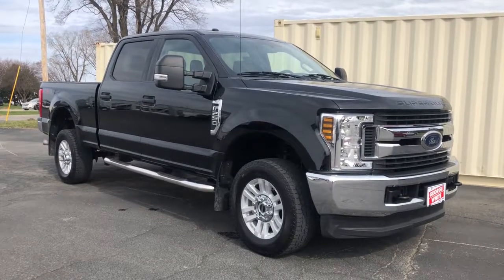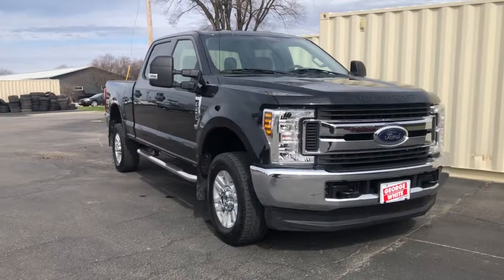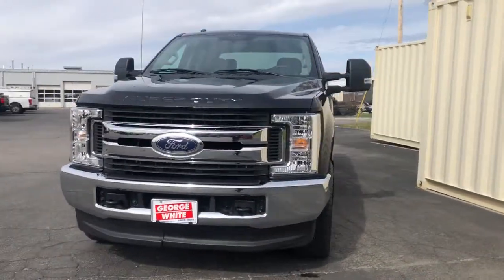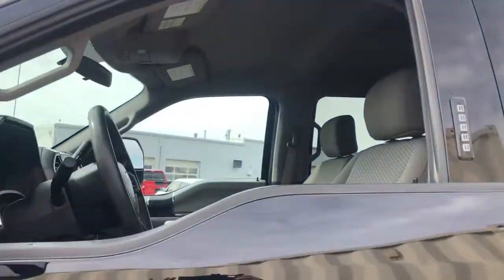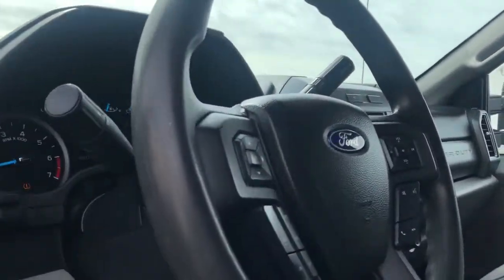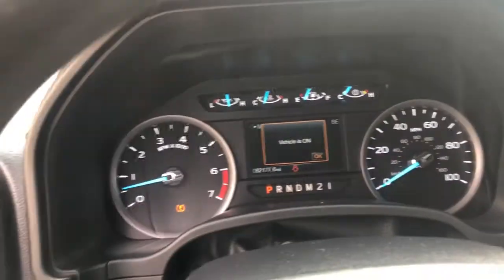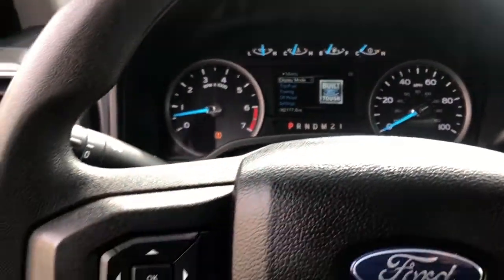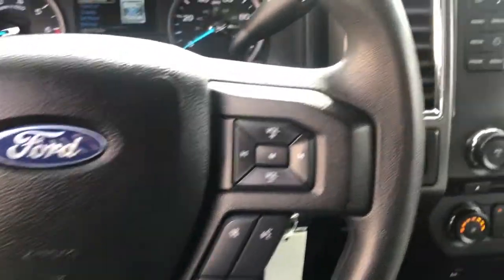2018 Ford F-250SD Ames, Boone, Story City, Marshaltown, Nevada Iowa A8174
Shadow Black Used 2018 Ford F-250SD available in Ames, Iowa at George White Chevrolet. Servicing the Boone, Story City, Marshalltown, and Nevada areas.

1719 S. High Ave

Black 4WD.br2018 Ford F-250SD 4D Crew Cab 4WD 6-Speed Automatic 6.2L V8 EFI SOHC 16V Flex FuelbrbrbrGEORGE WHITE CHEVROLET - PRE-OWNED INVENTORY FOR AMES & ANKENY CHEVROLET CUSTOMERS George White Chevrolet is also your source for pre-owned Chevy cars and trucks. We have a large pre-owned inventory available. For used cars near Ankeny paired with amazing service visit our Ames Chevrolet showroom for a test drive today. You can use our site to view inventory find a quick quote or research leasing and financing options.brbrAwards:br  * 2018 KBB.com 10 Most Awarded Brands   * 2018 KBB.com Brand Image Awards